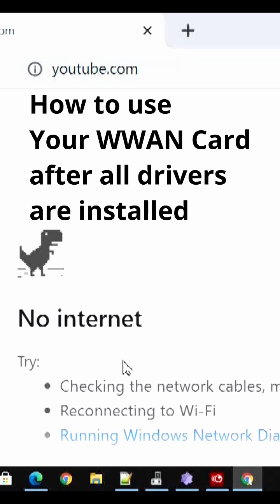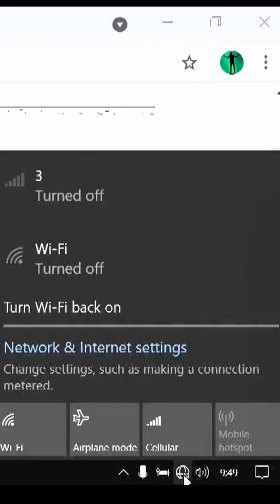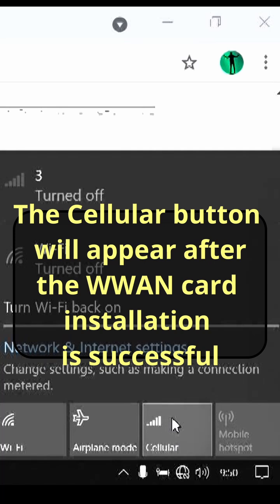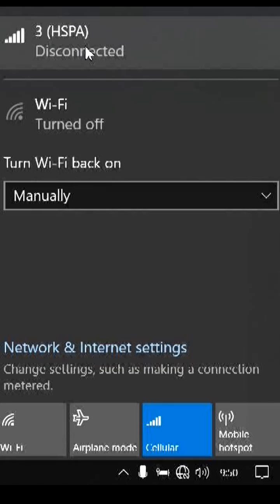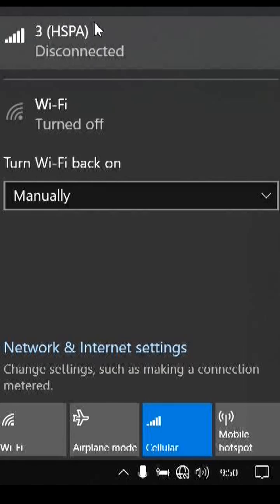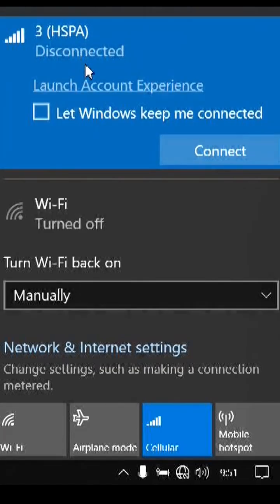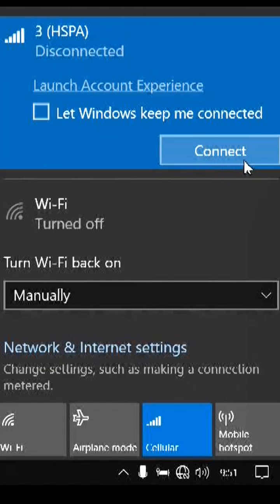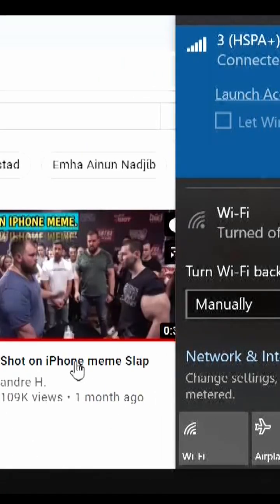How to use wwan card in laptop to browsing the internet.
How to browse the internet by using a wwan card and sim card.